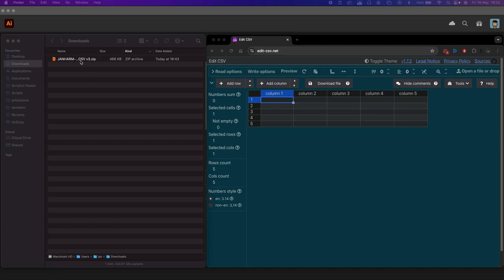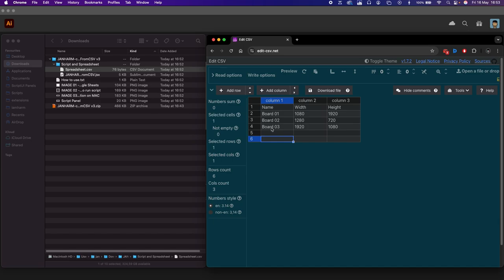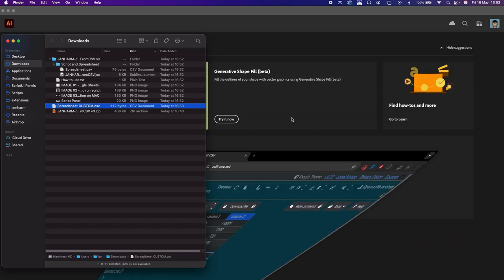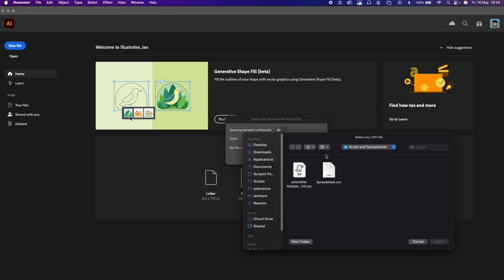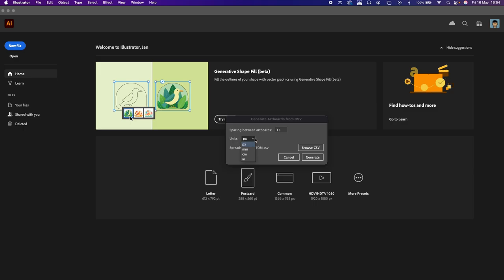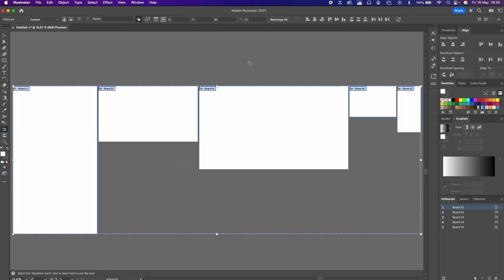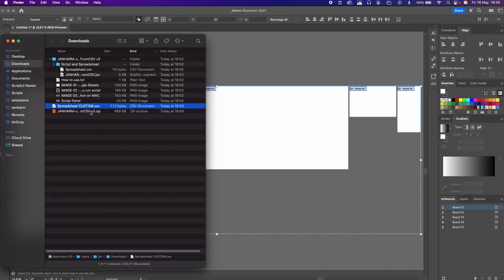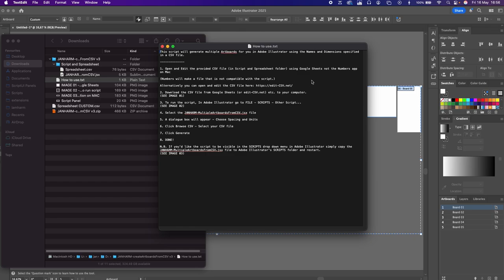How to use Multiple Artboard Generator for Adobe Illustrator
This script generates multiple artboards in Adobe Illustrator for you from a spreadsheet. (csv file)

You specify the names for the artboards and their dimensions in the csv file and the script will do the rest.

When you run the script there is a dialogue box that will allow you to specify the units (pt, px, mm, in) as well as the spacing between the artboards.